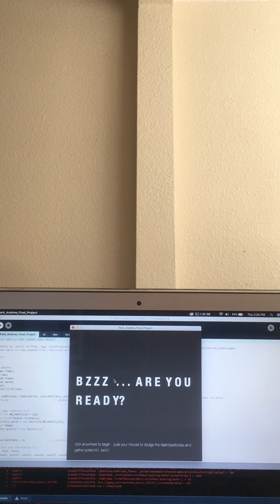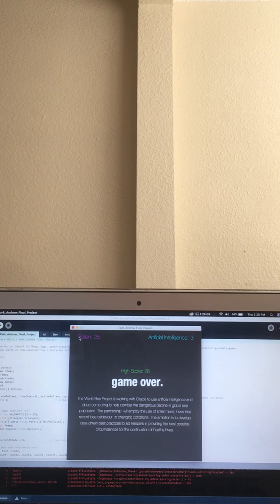DES-111 Final Presentation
Course: [DES-111: Coding for Designers]
Professor: Katia Canepa Vega

Project: Final Game

Program: Processing

Language: Java p5

Concept: Bees & Artificial Intelligence for Effective / Optimal sustainability and data collection

Credits: oggy - (Particle Triangle, initScreen), Shiffman - (Timer, implementation), Oguz Gelal - (Game, formatting)